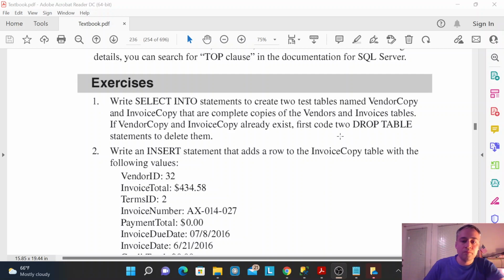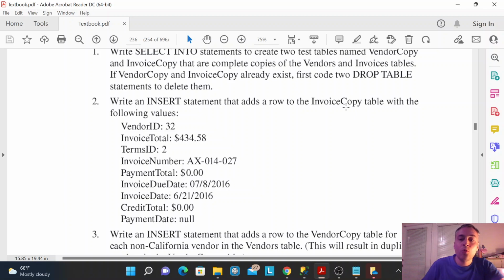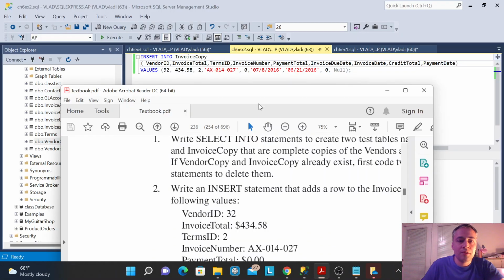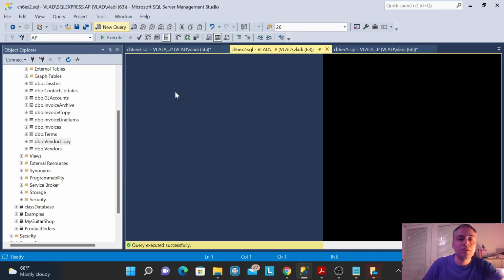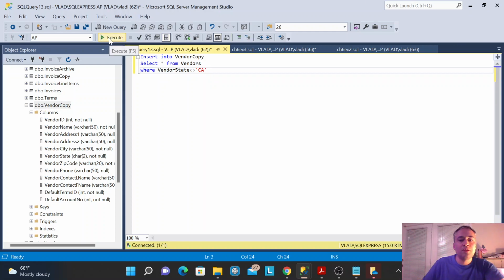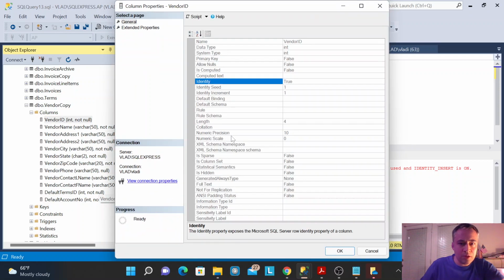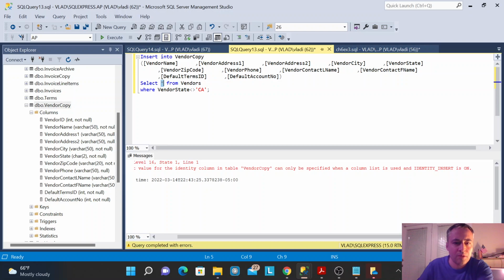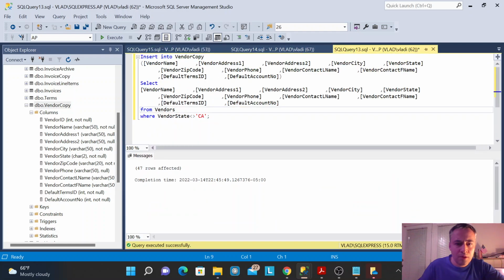CTEC 270 Chapter 7 part 4 Exercises 1